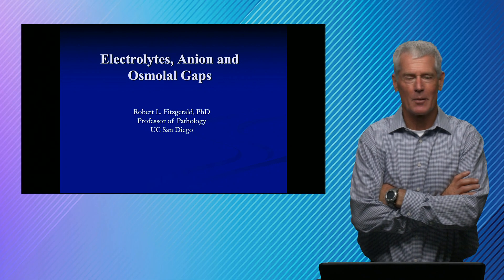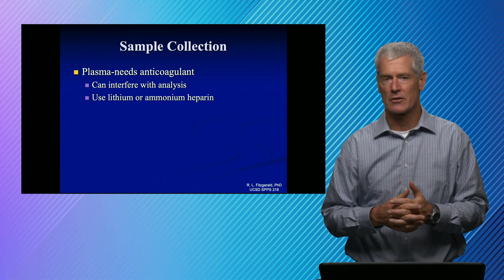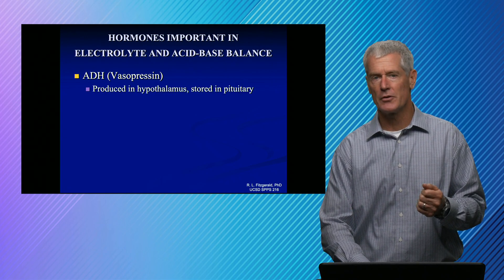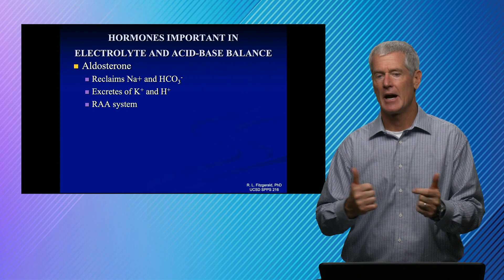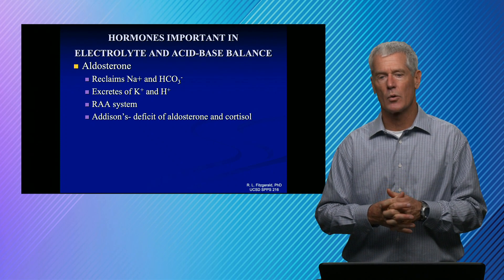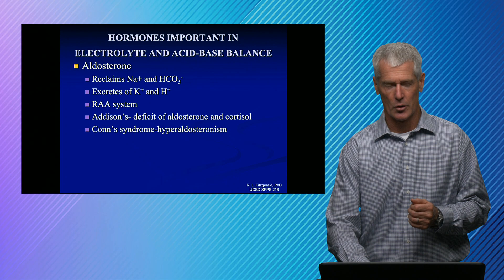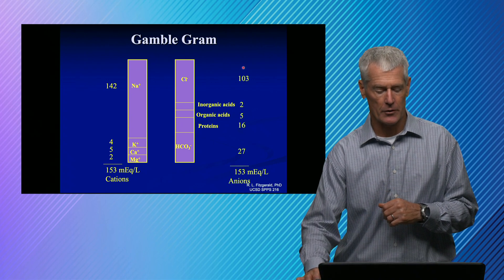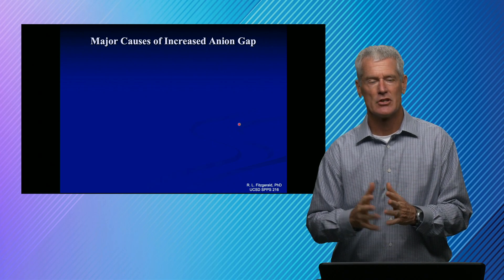Quick Hits in Laboratory Medicine: Anion and Osmolal Gaps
After viewing this video the audience should be able to calculate and interpret anion and osmolal gaps. Attendees will be able to explain the origin of the anion gap using the Gamble Gram. The audience will be able to describe common causes of elevated anion and osmolal gaps.